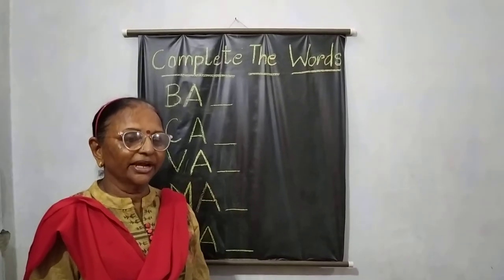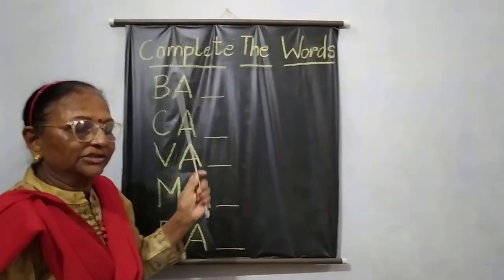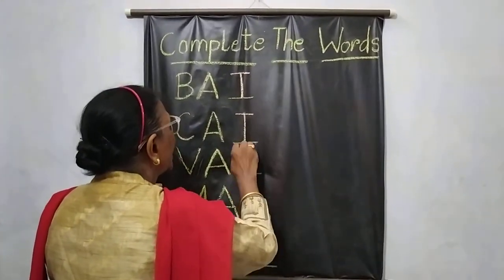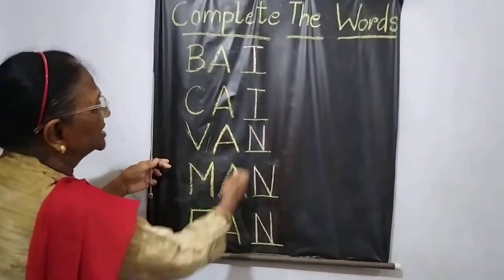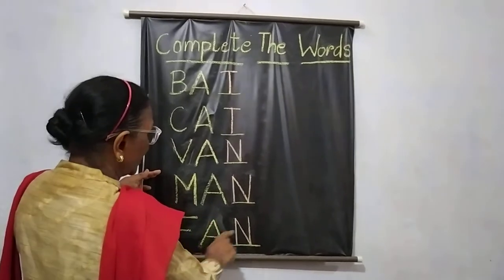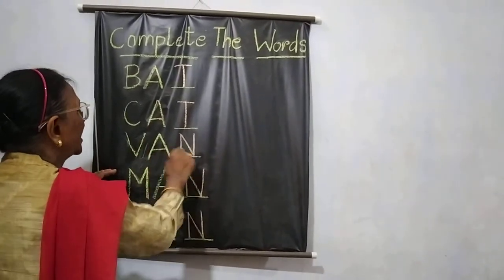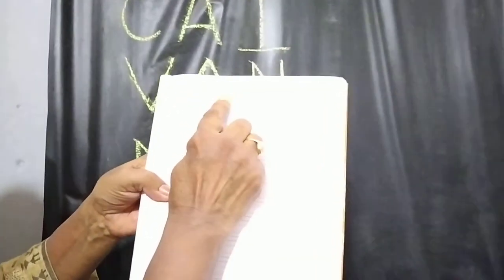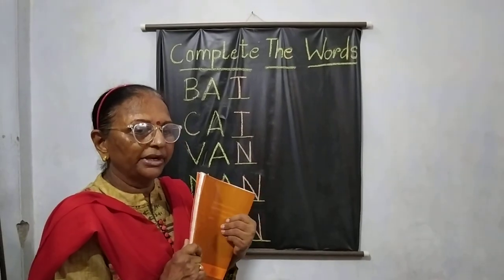22 July 2020